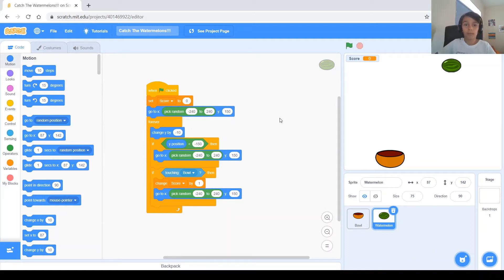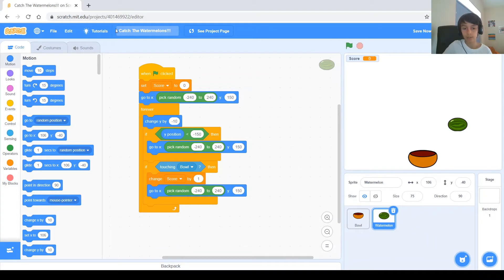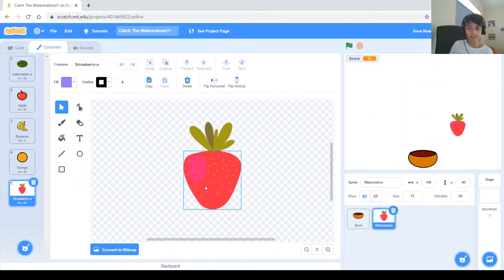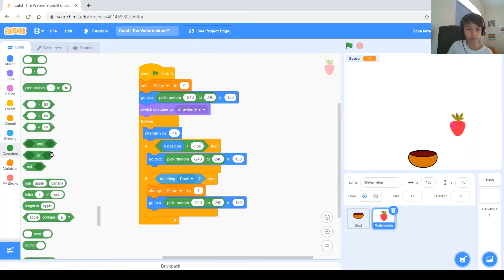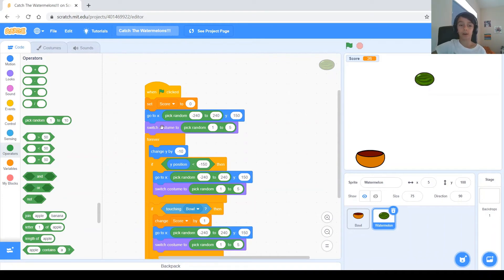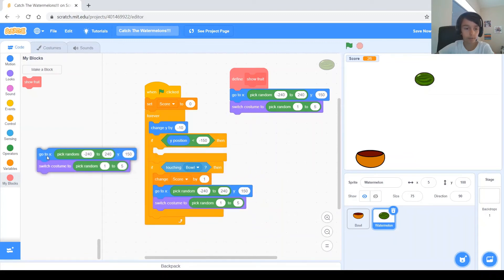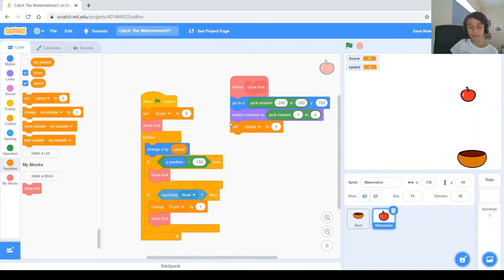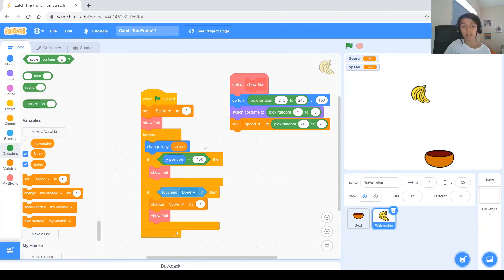Game #2. Part 2. "Catch the fruits" game in Scratch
This video continues the last game by adding new features to it. You will learn how to make different fruits fall (not just one), you will create your first code block and call it in multiple places in your script. We will also use a variable to make the fruits fall with different speeds.

Scratch code blocks we'll play with:
- forever code block
- if code block
- touching code block
- key pressed code block
- go to x: y:
- pick random
- set a variable to a value
- define your own code block and call it